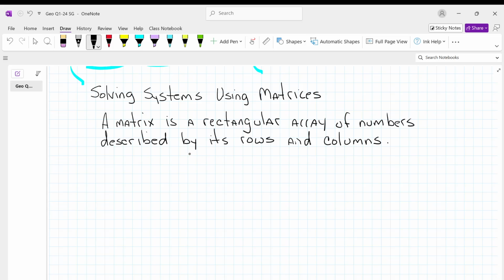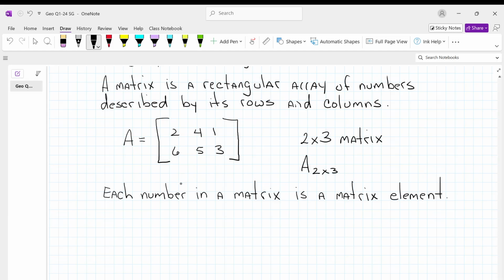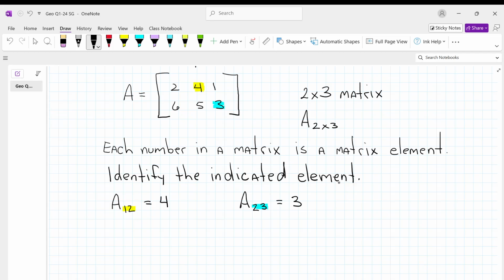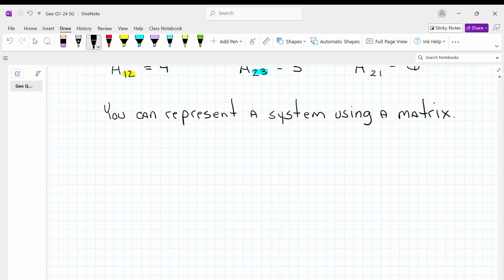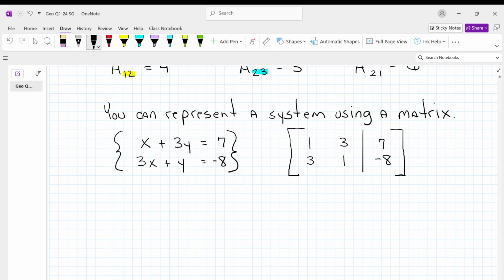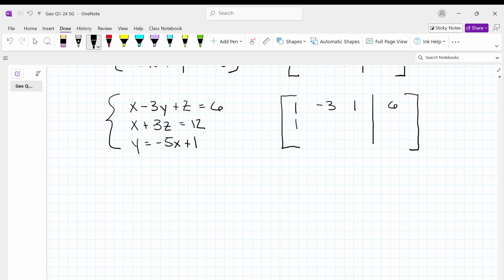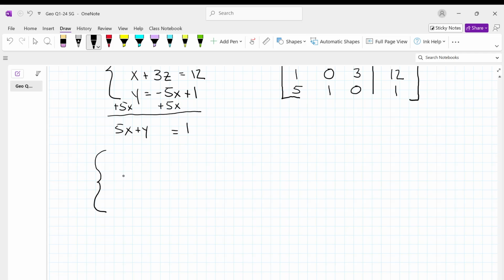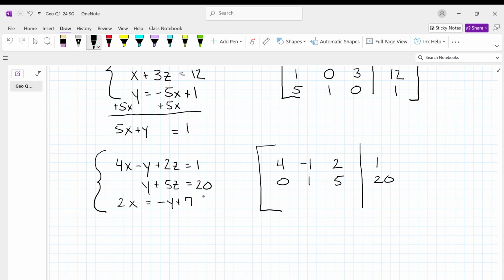Alg 2 Week 8 Lesson 3